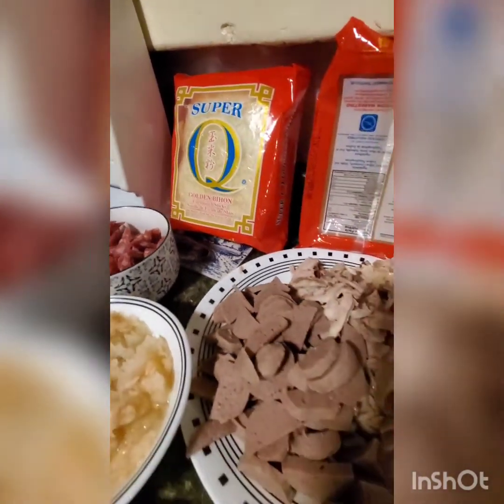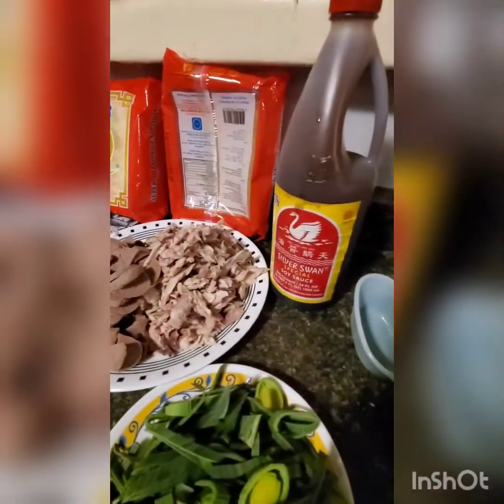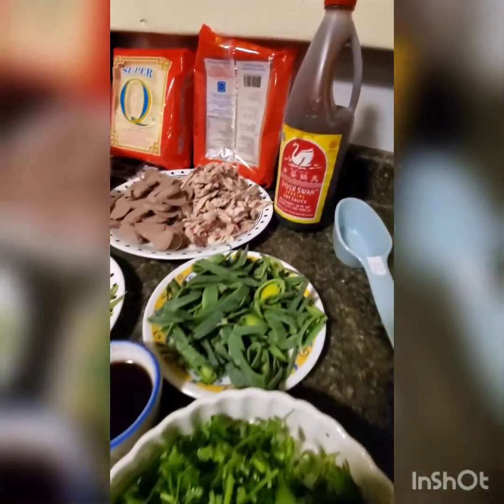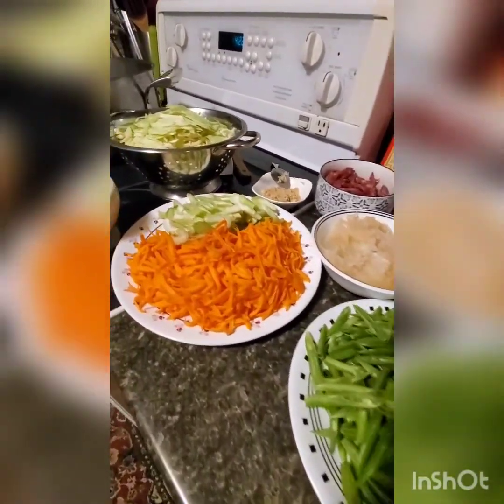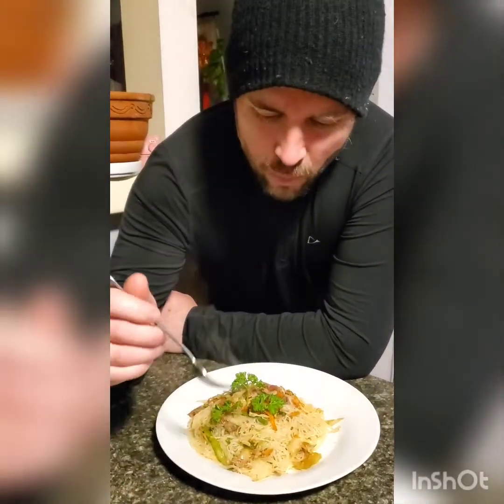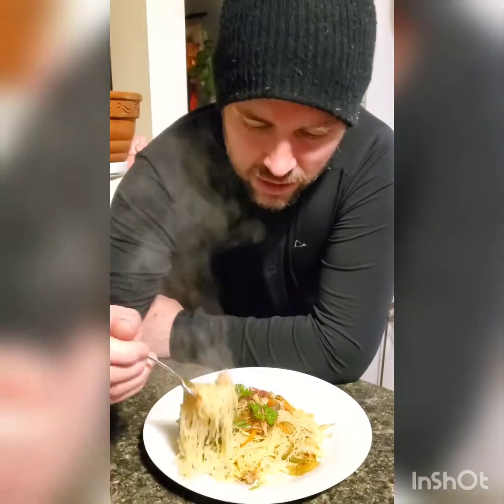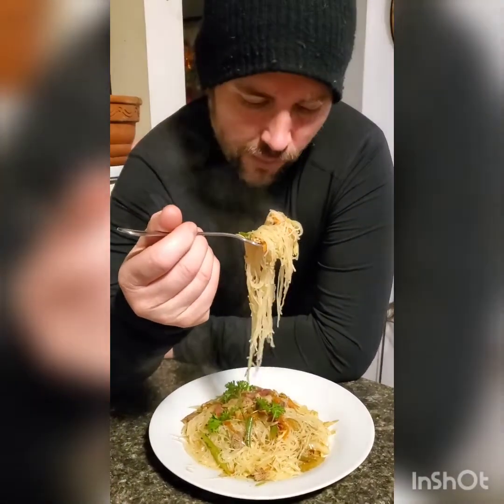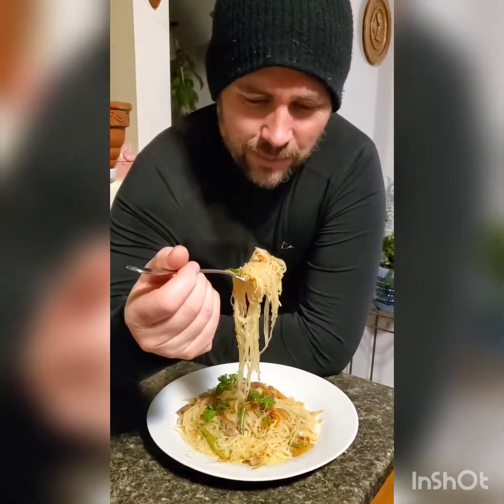How to make Pancit Bihon Guisado (Stir Fry Noodles)?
Pancit Guisado or Pancit Bihon is a Filipino noodle dish showing the Chinese influence to Filipino cuisine. There are numerous variation of pancit. In this video I am sharing you guys how I make my Pancit Guisado Pasigueña style. Enjoy